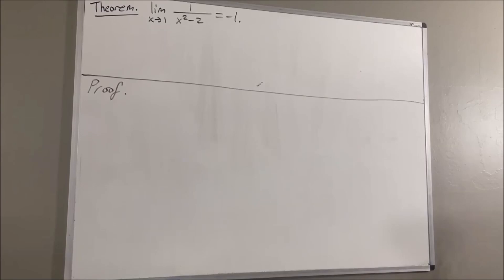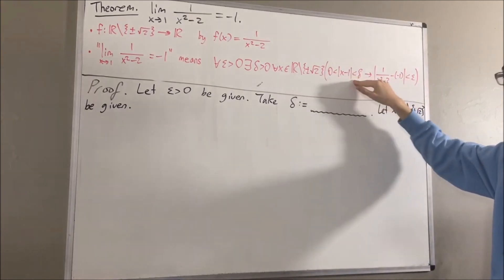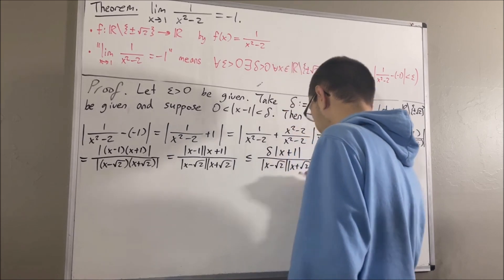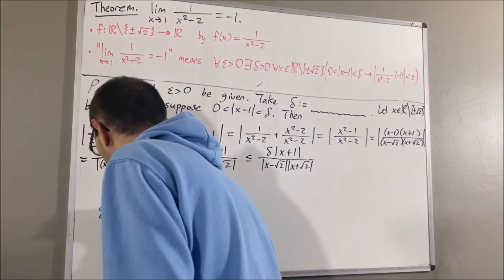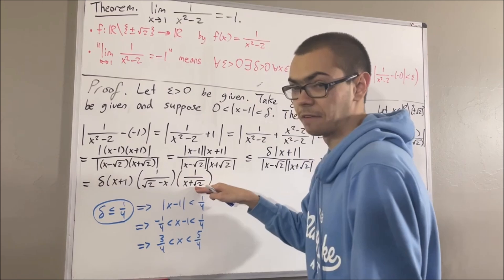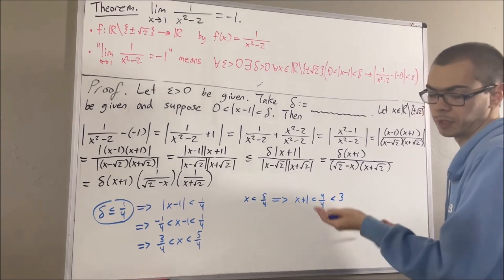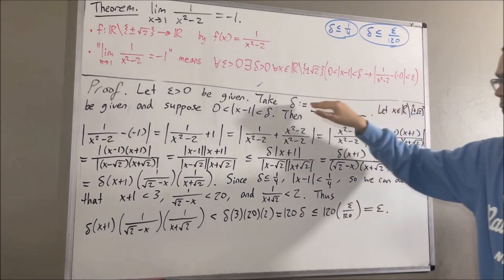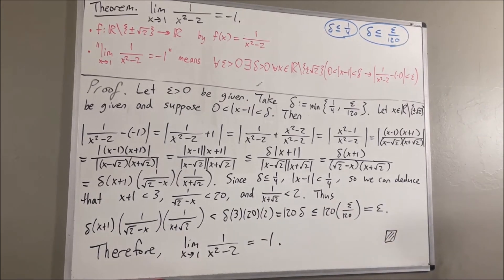Prove the limit of 1/(x^2 - 2) = -1 as x approaches 1 (using epsilon-delta) (ILIEKMATHPHYSICS)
This video references the book "Introduction to Real Analysis" by Bartle and Sherbert (Fourth Edition). For more details regarding the type of problem in this video, see Section 4.1.